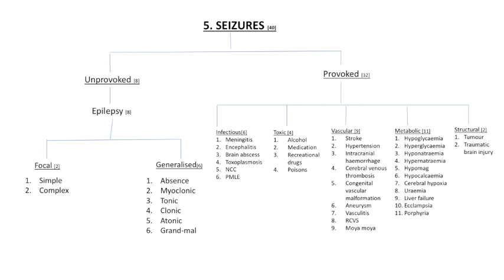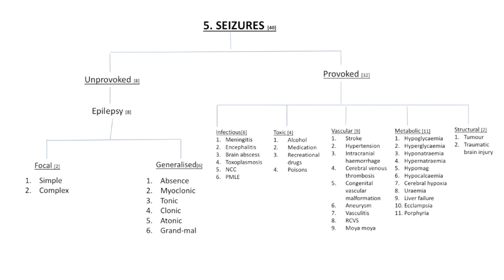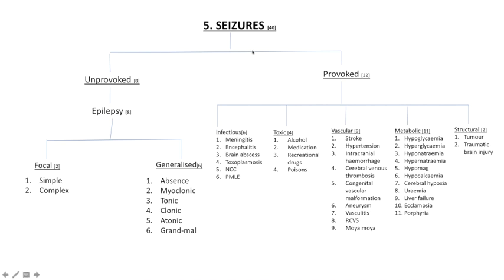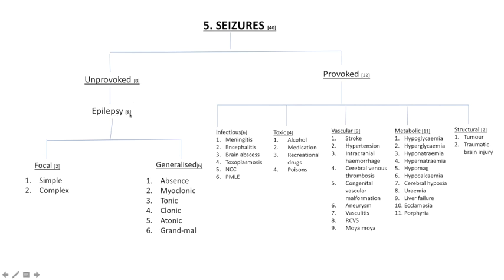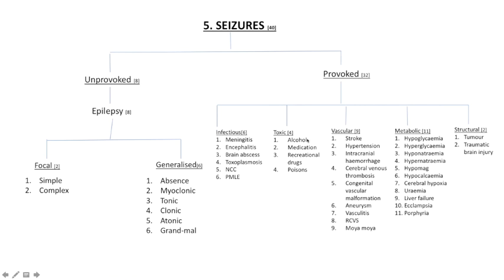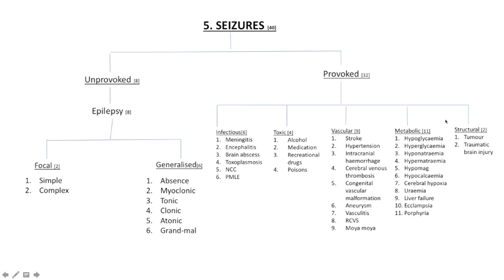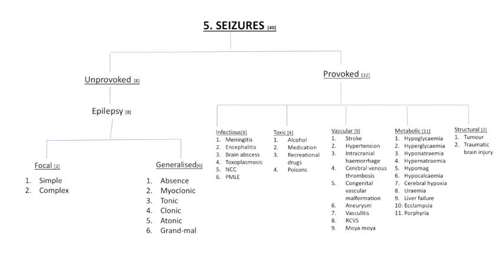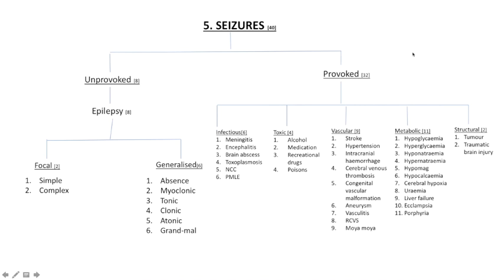Algorithm 5 : Seizures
Hello everyone! Welcome to our fifth algorithmic approach in internal medicine!
Seizures present a common clinical problem to us as physicians. In this video, we touch on a structured approach to its varied aetiologies
Trust this helps!